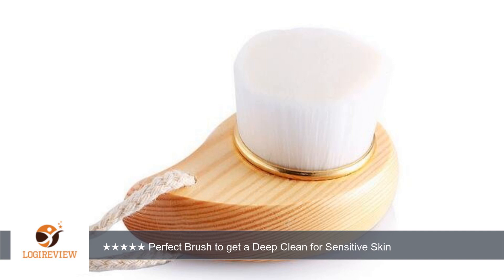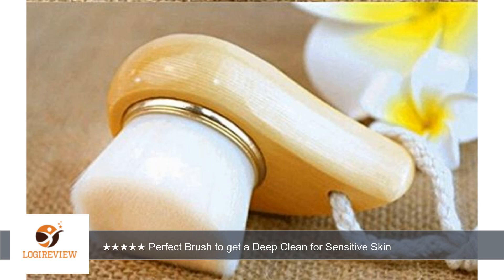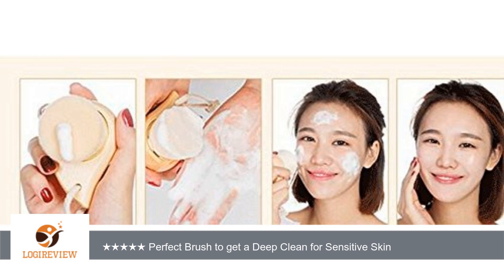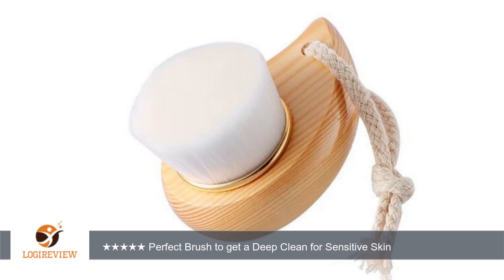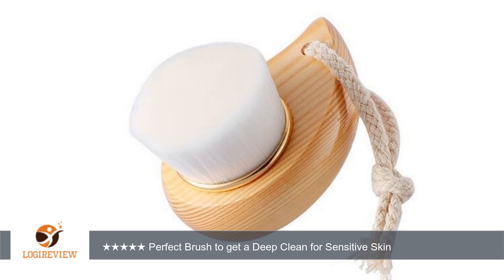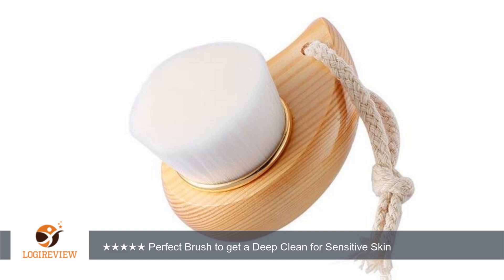Homegifts Facial Cleanser Exfoliate Brush Facial Skin Care Tool, Pore Cleaner (Wooden handle)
Review about   Homegifts Facial Cleanser Exfoliate Brush Facial Skin Care Tool, Pore Cleaner (Wooden handle)